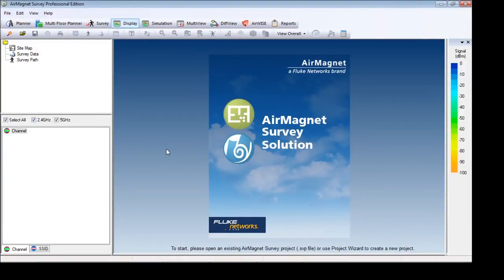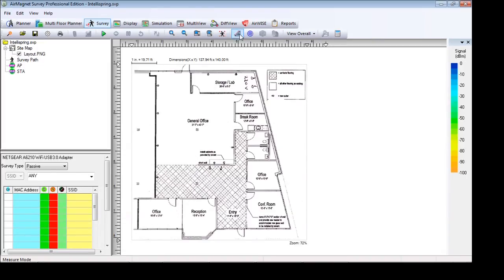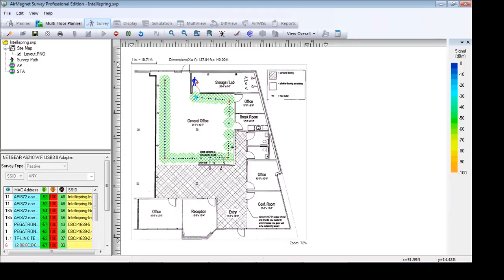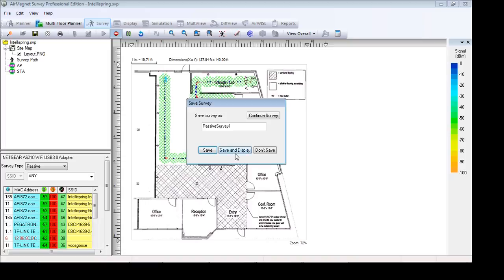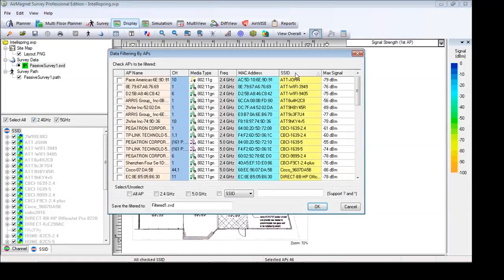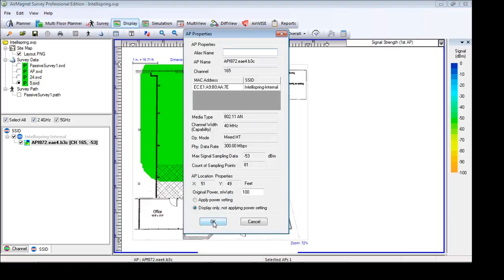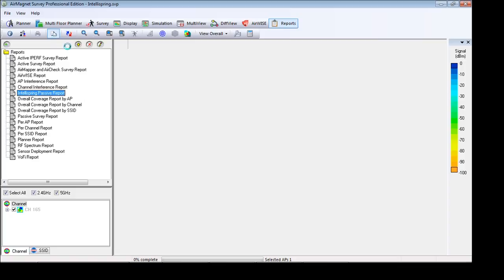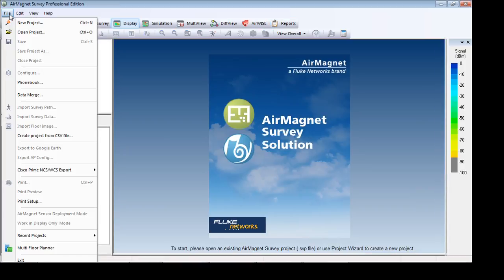AirMagnet Software Tutorial 1 of 3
In this video, I give a brief introduction to using the software to gather wireless coverage for a location.